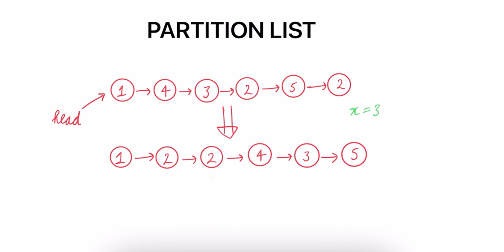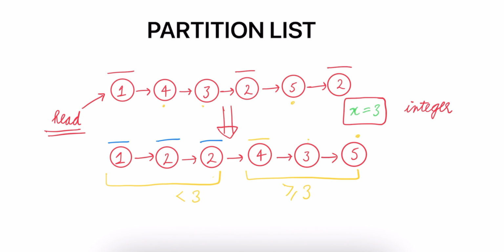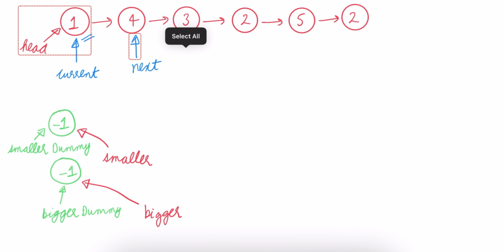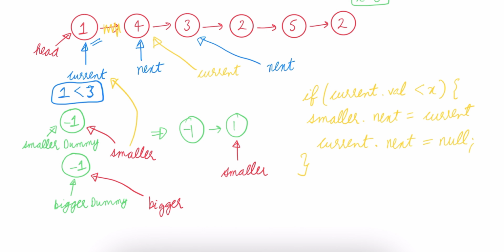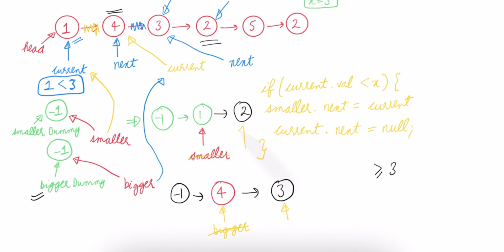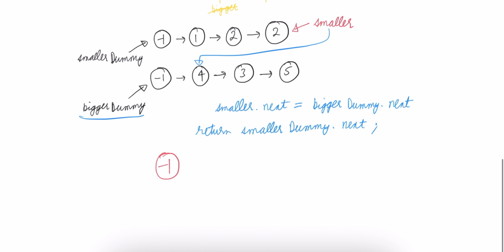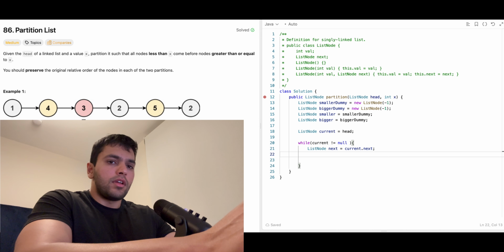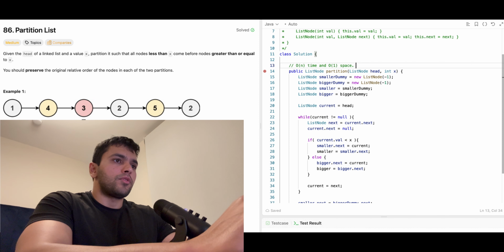PartitionList | Concept + Optimal Solution | Google Coding Interview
In this video we will be covering the question Partition List,